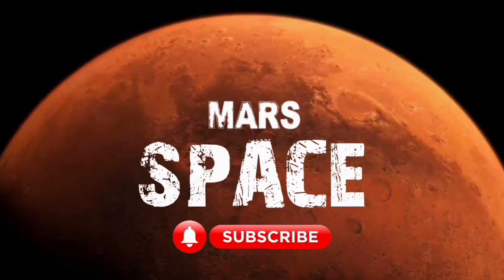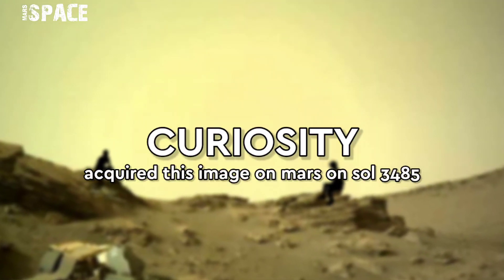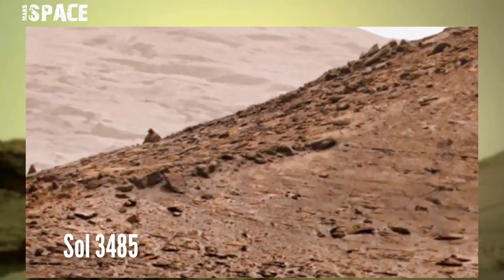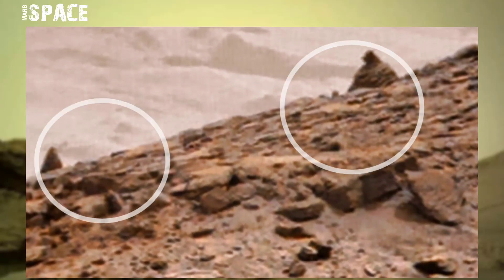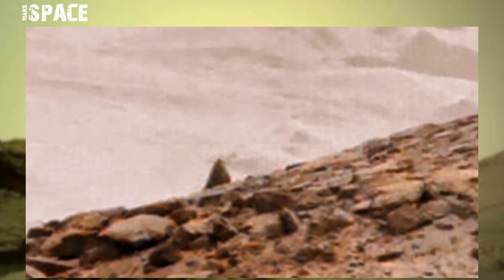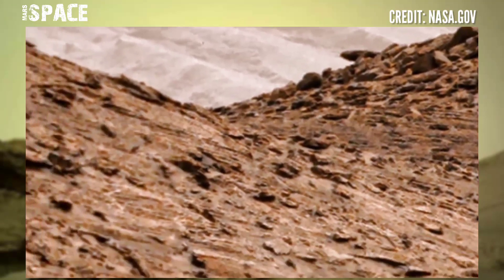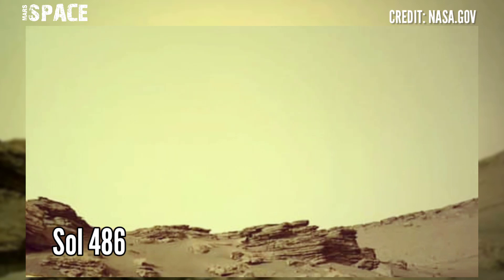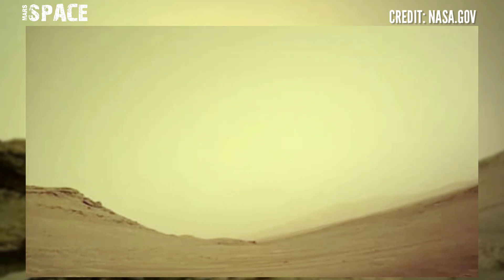NASA's Mars Curiosity Rover spotted two humanoid figures on mars surface: Perseverance Rover Pics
In this video we have shown two humanoid figures on mars photo Taken by NASA's Curiosity Rover on martian surface with Latest Images of Mars captured by Perseverance rover of its mission...

Credit: NASA.GOV
NASA/JPL-Caltech